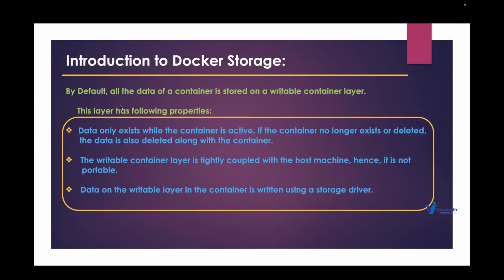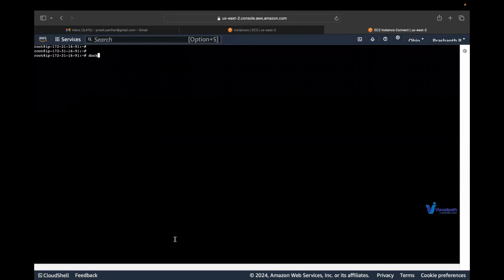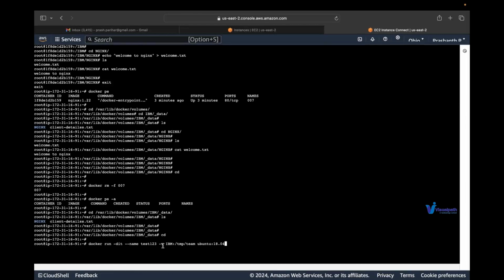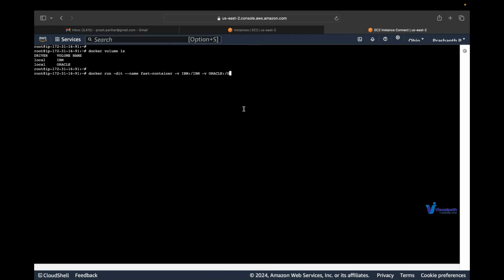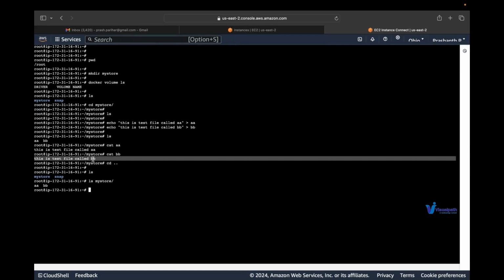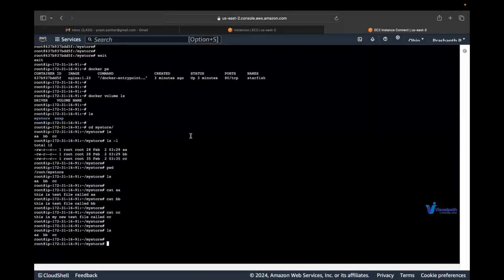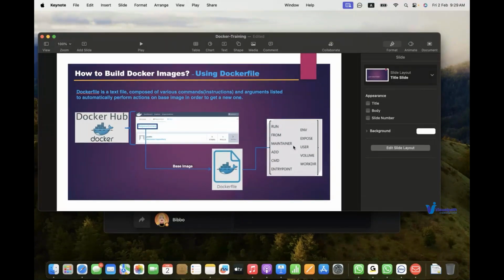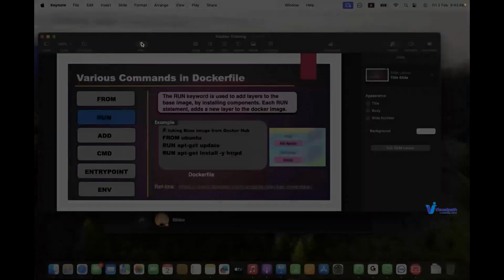Docker & Kubernetes Mastery: Unleashing the Power of Containerization | Session 5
Unlock the secrets of data storage in Docker and elevate your containerization game! In our fifth video, we delve into the world of Docker volumes, bind mounts, and the intricacies of building custom Docker images. From creating robust data storage solutions to crafting efficient Dockerfiles, this video is your gateway to mastering essential Docker techniques.
🔗 Module Highlights:
Introduction to Docker Volumes: Gain a profound understanding of Docker volumes and their pivotal role in persisting data across containers. Learn how to create, manage, and leverage volumes for seamless data storage in your Dockerized applications.
Bind Mounts Unveiled: Explore the versatility of bind mounts and discover how they facilitate direct communication between your host machine and Docker containers. Witness practical applications of bind mounts and harness their power for dynamic data sharing.
Understanding Dockerfile: Take a deep dive into Dockerfile, the blueprint for building Docker images. Unravel the syntax, commands, and best practices for creating efficient Dockerfiles that encapsulate your application configurations and dependencies.
Building Docker Images: Follow our step-by-step guide on building Docker images using Dockerfile. Learn how to encapsulate your application, dependencies, and configurations into a lightweight, portable image, paving the way for seamless deployment across environments.
Insights into Dockerfile Commands: Explore the various commands within Dockerfile and understand how they shape the image-building process. From copying files to defining environment variables, this video provides valuable insights into optimizing your Dockerfile for efficient image creation.
🔄 Hands-On Demonstrations:
This video isn't just theory – it's a hands-on journey! Watch as we guide you through practical demonstrations, showcasing the creation of volumes, the implementation of bind mounts, and the step-by-step process of building Docker images with Dockerfile.
🚀 Why You Should Watch:
Whether you're a Docker enthusiast, a developer looking to enhance data storage solutions, or a Dockerfile novice, this video equips you with the knowledge to master volumes, bind mounts, and the art of building custom Docker images. Elevate your containerization skills and streamline your Docker workflows!